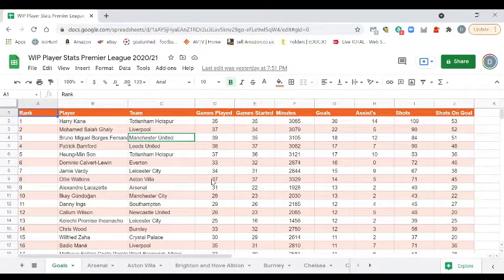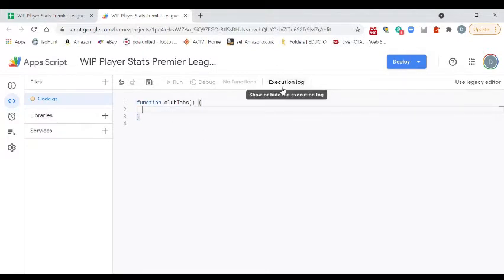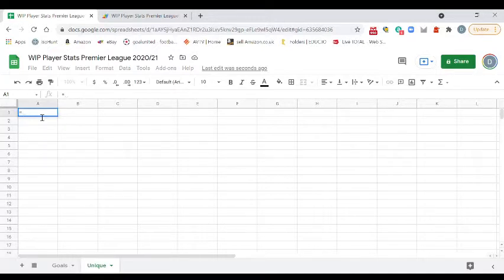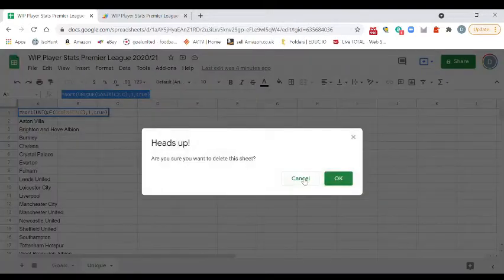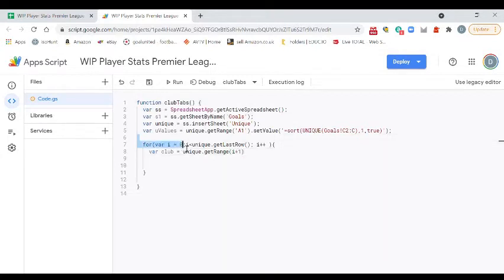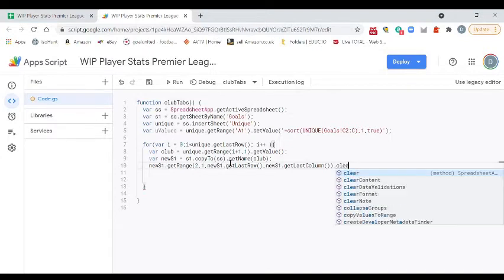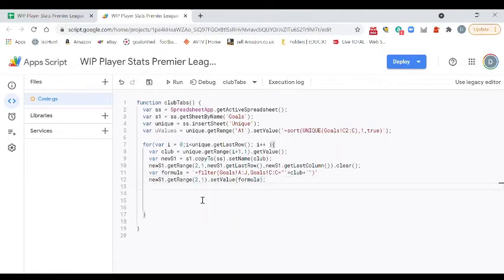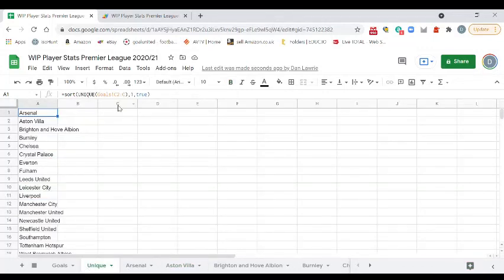Google script copy & paste with loop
In this video I will show you how to create a simple script to copy and paste information from one sheet to another.
I also go over how to combine formulas and scripts, loops, deleting a sheet and more.

I have a gig on Fiverr, so if you need more in-depth script writing for you, please reach out to me there, let me know you found me on YouTube and I will apply some discount.

I am also in the process of creating a Facebook page that will hopefully give people useful hints and tips when creating and maintaining spreadsheets, so please give me a little follow.